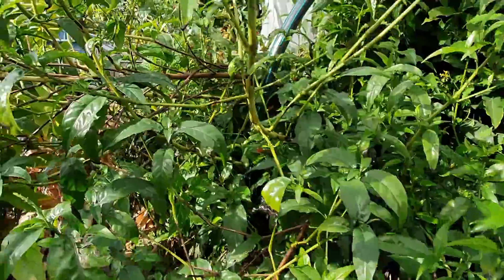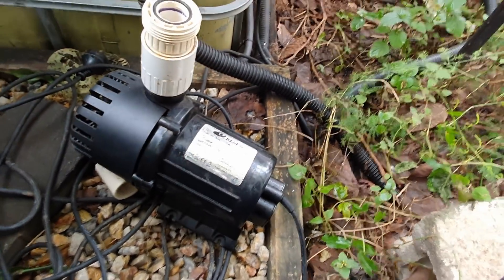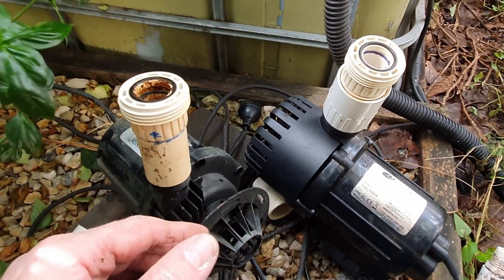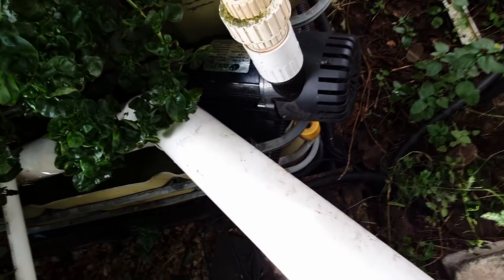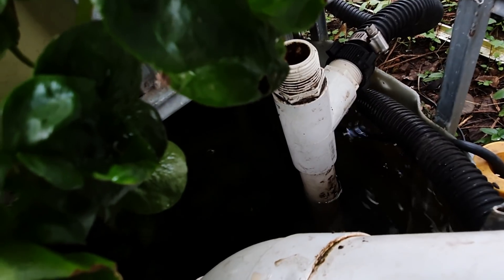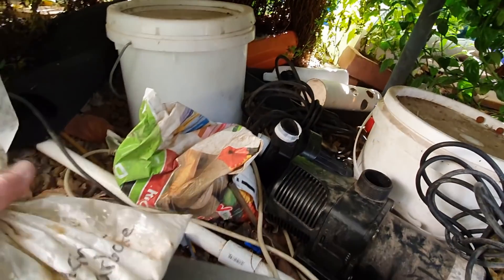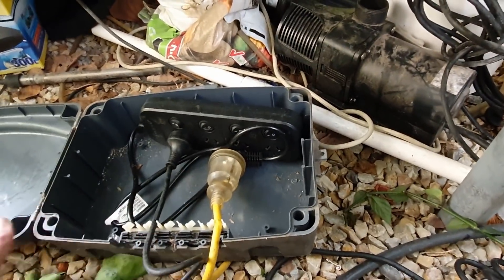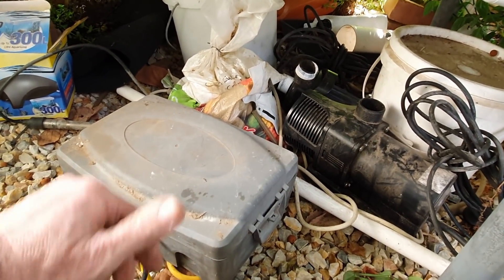"Aquaponics" Vlog - QUICK CHANGE PUMP FITTINGS - I Don't Hear Water 🤨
G'Day Folks. Things were sounding a tad quiet down the back when I got to the house yesterday.
Is a good thing there's no fish in the system at the moment.
Hope to have a renovation update clip posted some time in the next day or two when I get some spare time.
Cheers all.
Cheers all. 🐟 🌱🍅
Rob

Steve McAlister